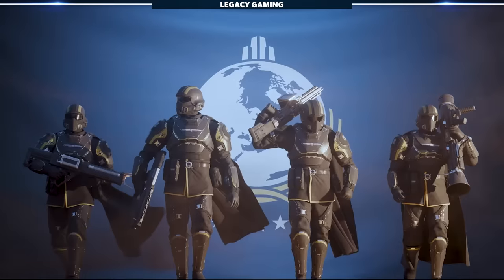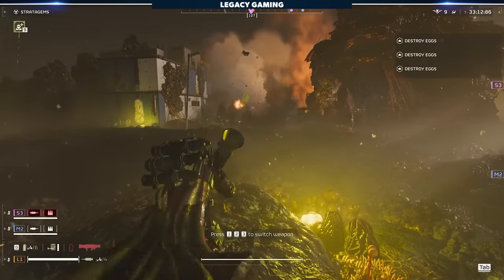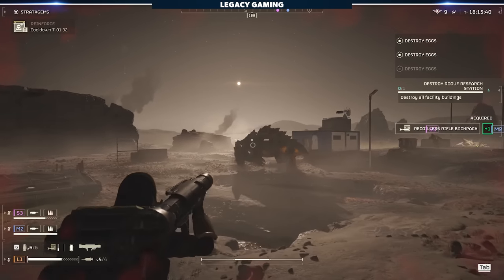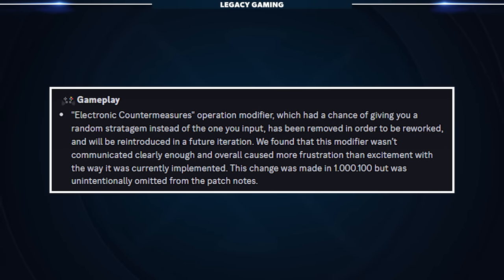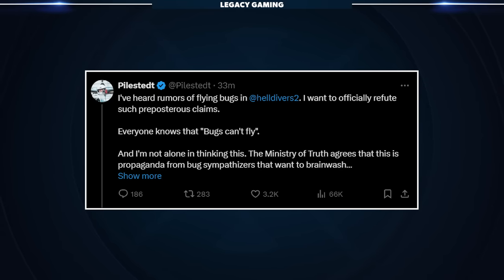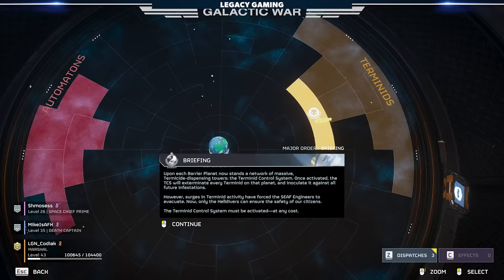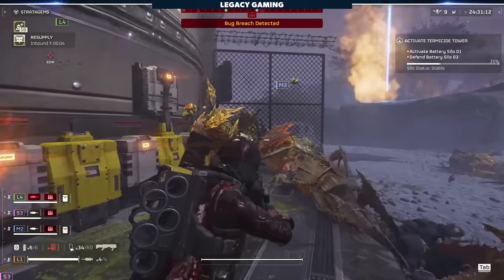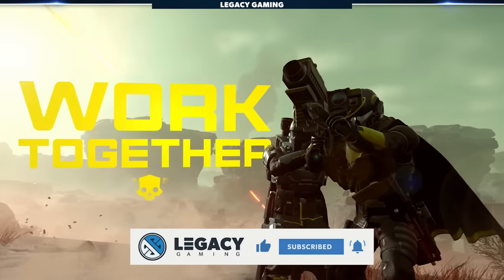Helldivers 2 - New Patch Changes Everything | Charger Nerfs, Spawn Changes, & New Mission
Helldivers patch 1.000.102 was just released and it changes the landscape of the game again! Huge chargers nerfs, spawns that actually make sense, and overall easier gameplay. We break down the changes and more in this new video.

*Timestamps*
0:00 - Intro
0:15 - Balance Changes
2:57 - Gameplay Changes
3:46 - Flying Bugs Coming Soon?
4:56 - New Mission Added
6:40 - Join The Community...For Democracy